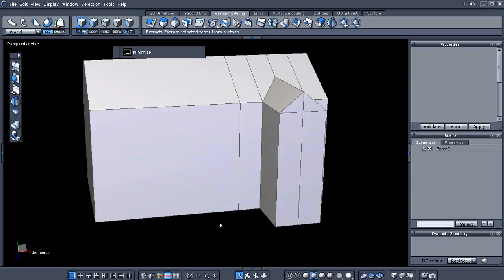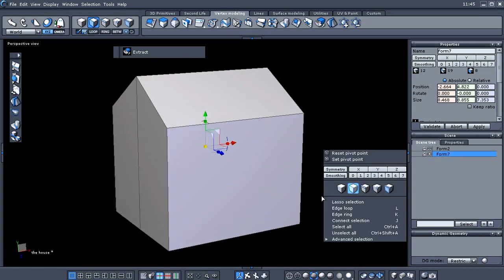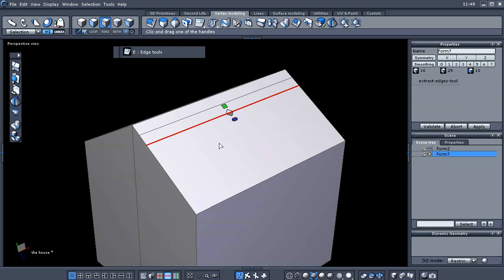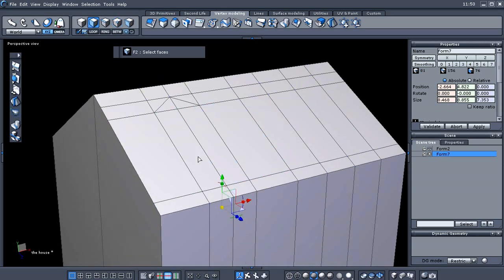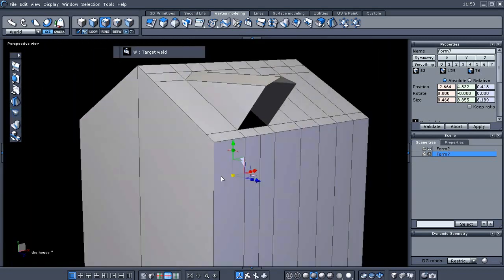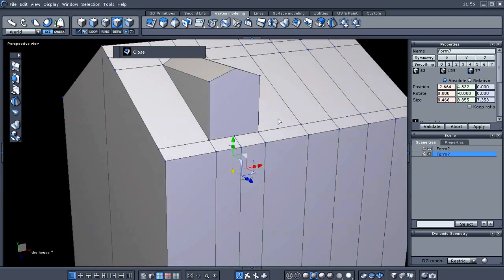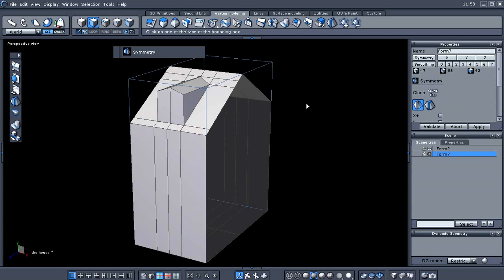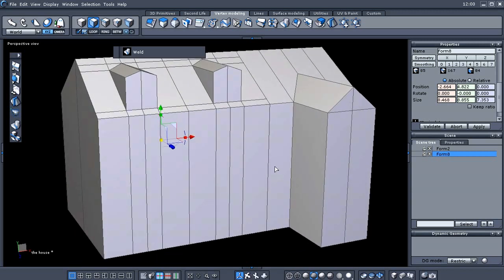Model a 3d House part 2 ( dormers )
This is part 2 of the 3d house modeling tutorial using Hexagon 2.5. In this part of the tutorial we will start modeling the dormers.